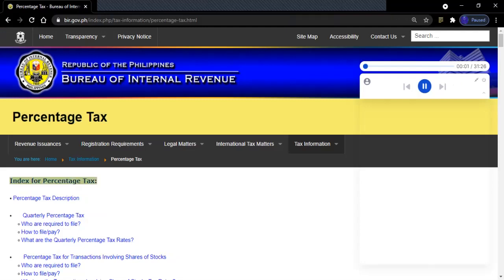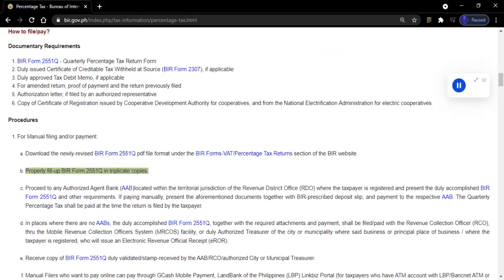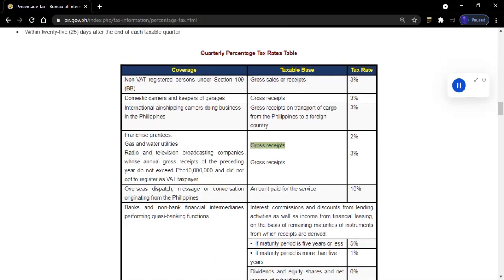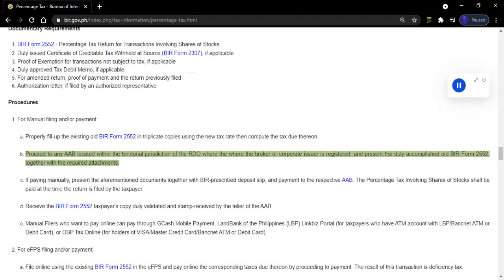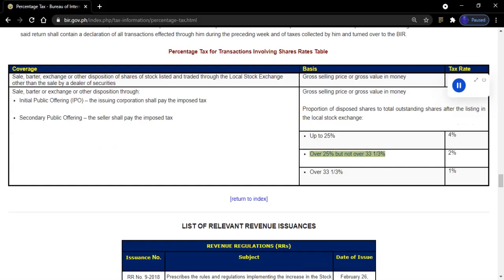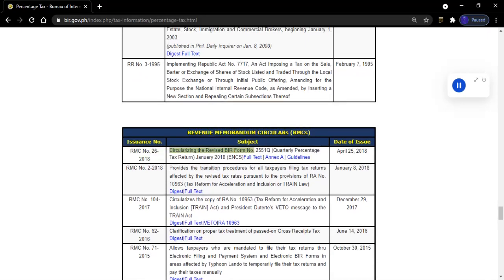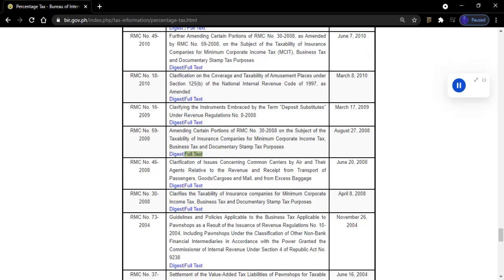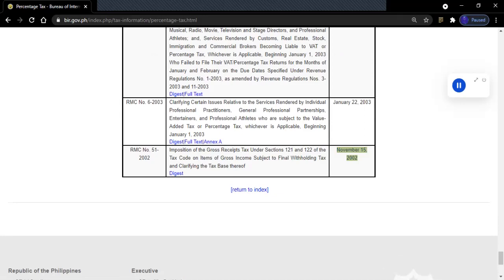PERCENTAGE TAX 101 - FREE COMPLETE BAR REVIEW AUDIO SERIES NON-STOP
Video Podcast Complete Bar Review Audio Series of the Percentage tax Law
Best Non-Stop Audio Record

 Index for Percentage Tax:

 Percentage Tax Description
 Quarterly Percentage Tax
 Who are required to file?
 How to file/pay?
 What are the Quarterly Percentage Tax Rates?
  Percentage Tax for Transactions Involving Shares of Stocks
  How to file/pay?
  What are the Transactions Involving Share of Stocks Tax Rates?
  List of Relevant Revenue Issuances